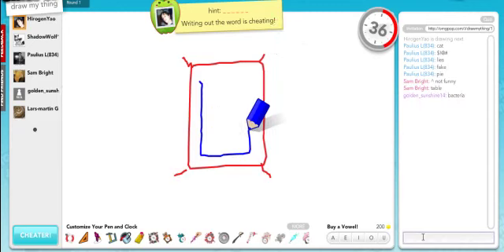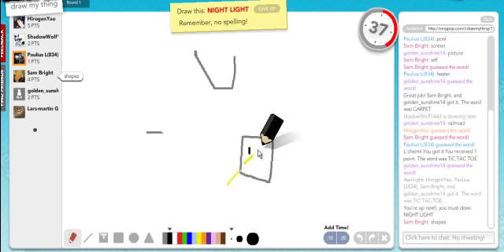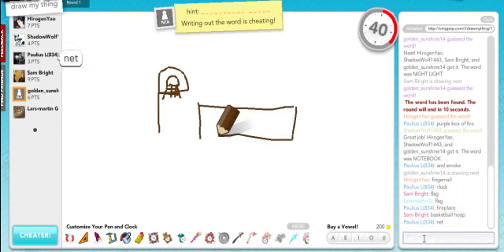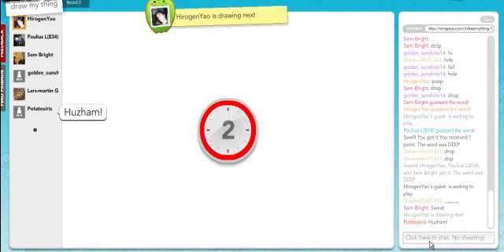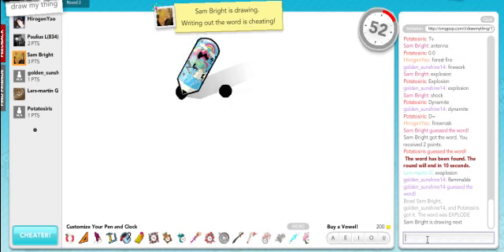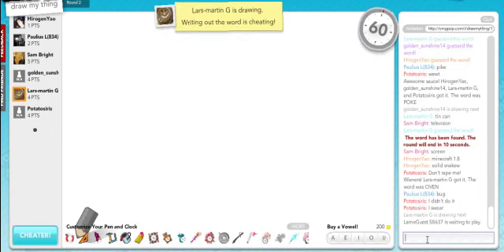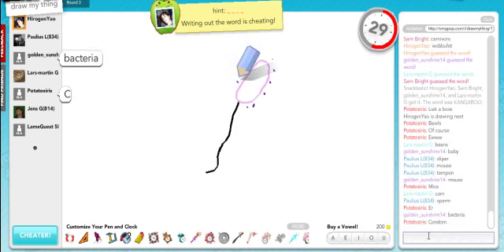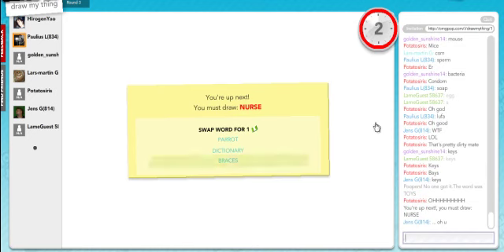Lets Play Draw My Thing w/ Odie Ep. 4- Potato!